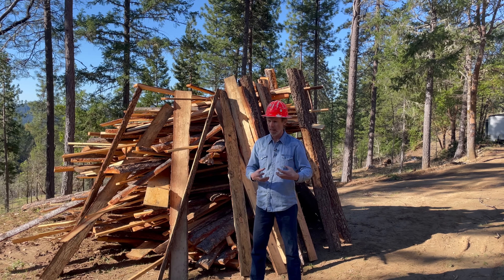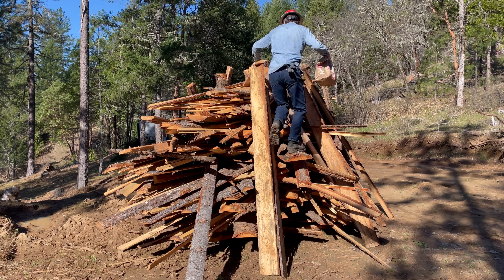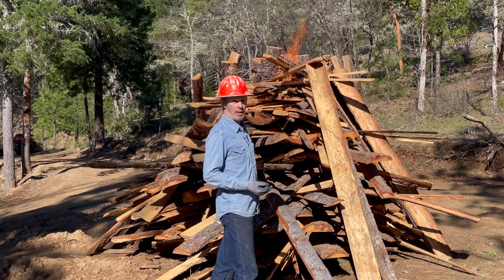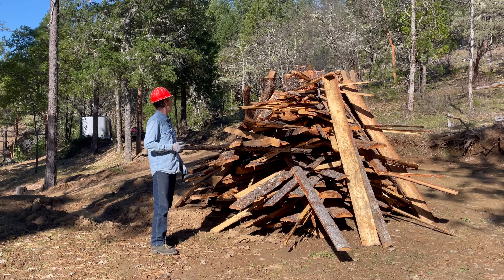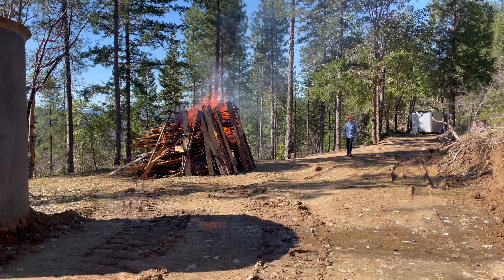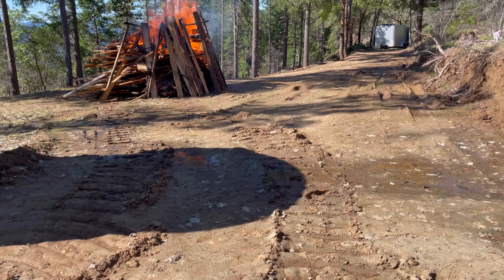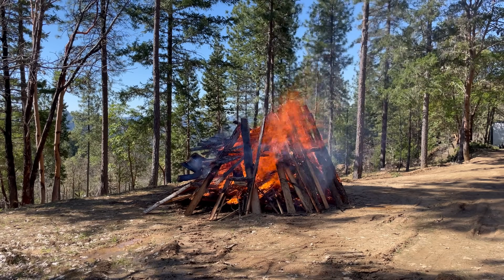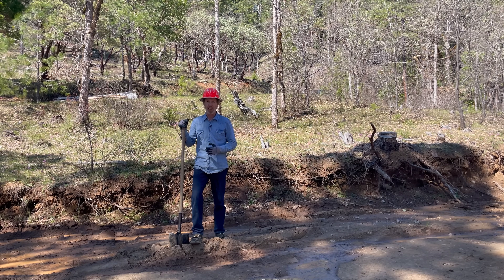Tree Killing Bugs Your Days are Over! Medieval on Your…..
USA Made Smart Wool Socks

How to make biochar out of bugs and sawmill waste. OK, this may not be the best way to do it, but it’s the more fun way. The sawmill waste comes from my Woodmizer LT15 sawmill. It comes from milling Douglas fir into lumber. I start with a top lit fire. Mostly because there are some people who find those to be annoying. I create and find a creative way to extinguish the biochar. Biochar is believed to have some amazing soil building qualities. In some cases, biochar does appear to have some soil benefits. but I think some people get a little carried away with the claims about it. ￼ But we are making it anyway, mostly to get rid of these bugs that are killing the Douglas fir trees. ￼￼￼￼

Anchorseal Original

TopTes Moisture Meter

Chainsaw Files for Square Filing

Spencer Log Tape